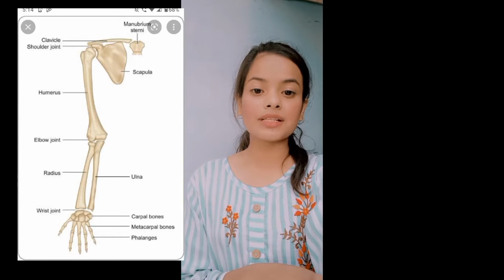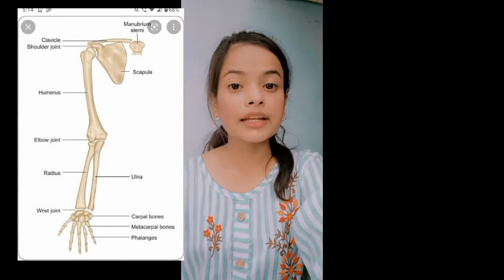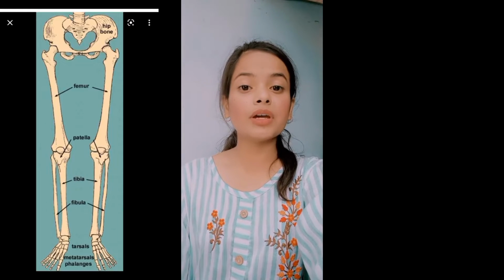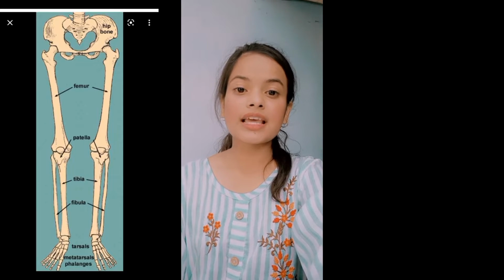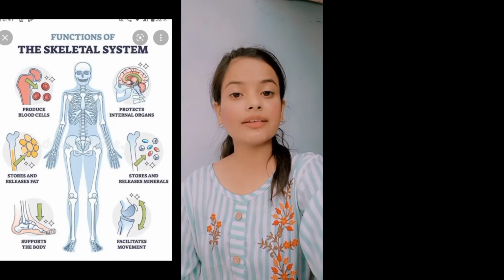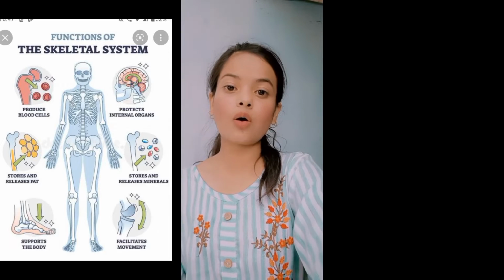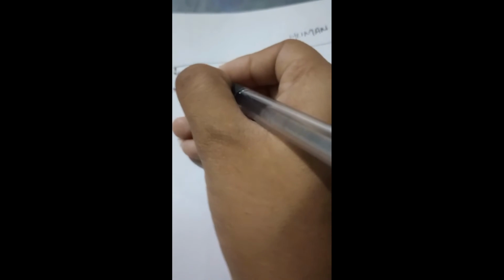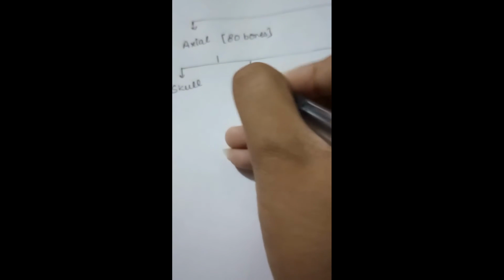Bones and Human skeleton - Detail description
In this video, I'd included 206 bones distribution in form of flow chart and brief description of structure and function of bones...